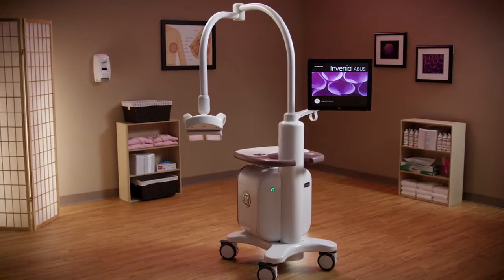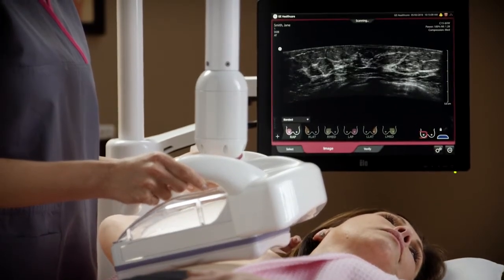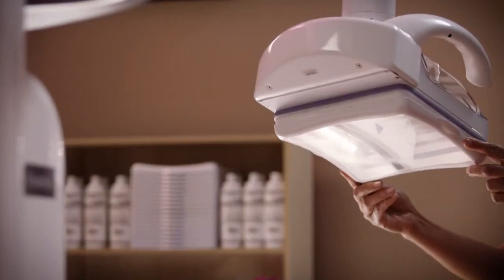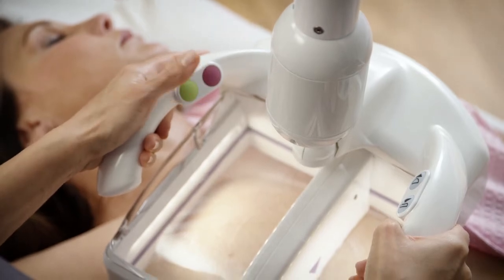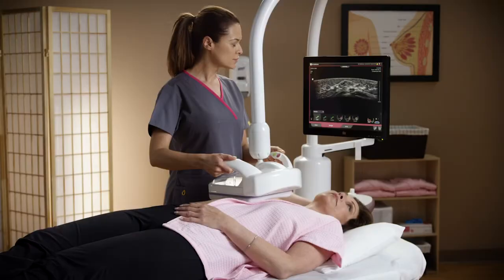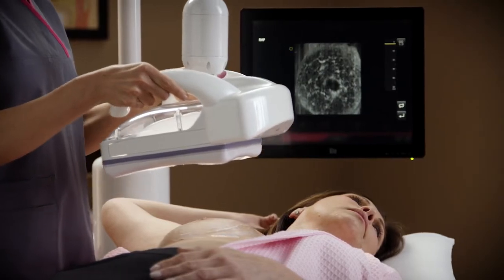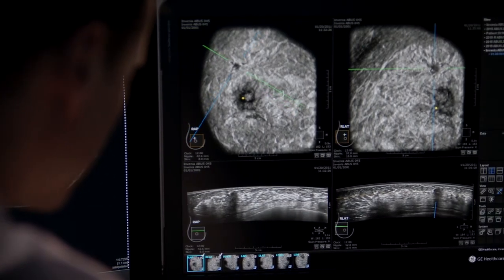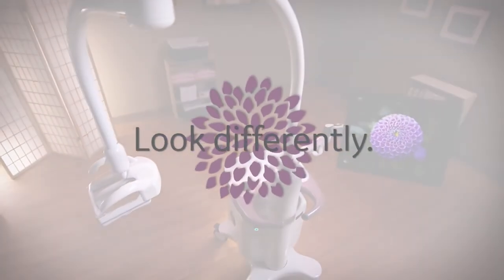GE Healthcare - Invenia ABUS 2.0 acquisition video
GE Healthcare offers the first FDA-approved ultrasound supplemental technology that is specifically designed for detecting cancer in dense breast tissue. Compared to mammography alone, Invenia ABUS 2.0 imaging looks differently at dense breast tissue, providing a comprehensive view of the breast.